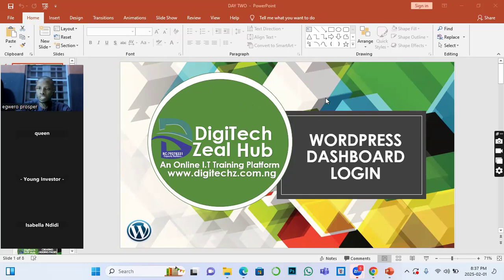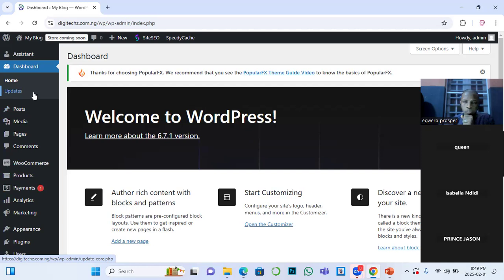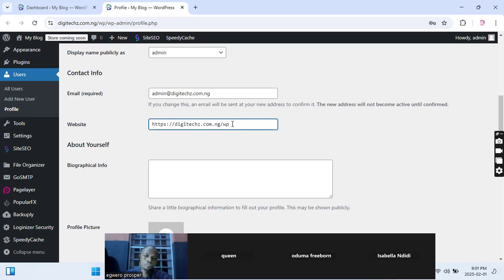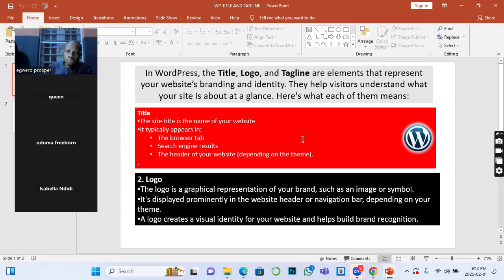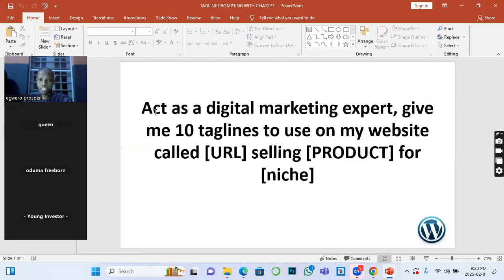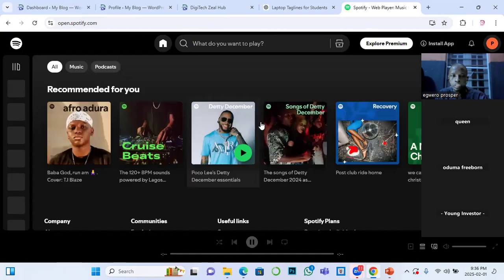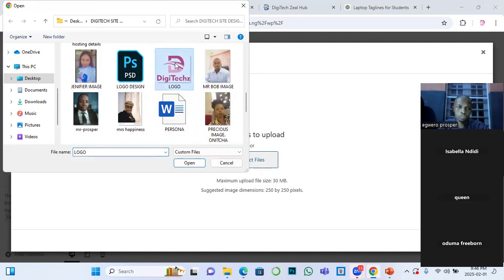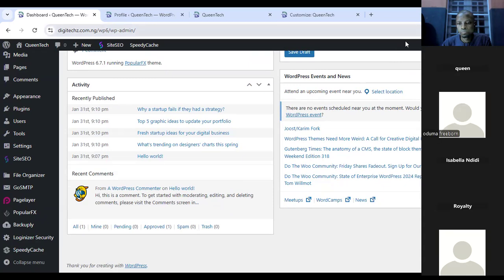WP DASH OARD AND TAGLINE EXPLAINED BY EGWERO PROSPER